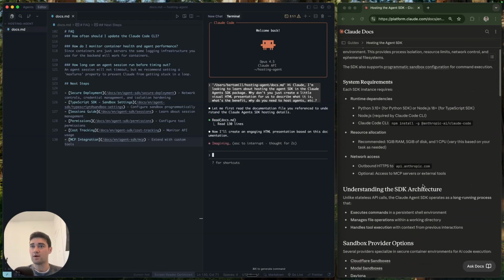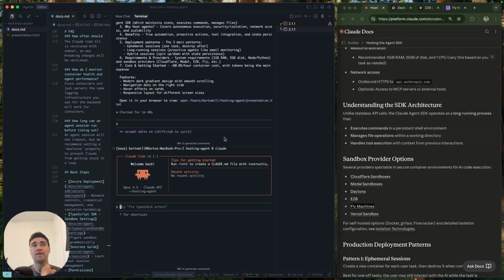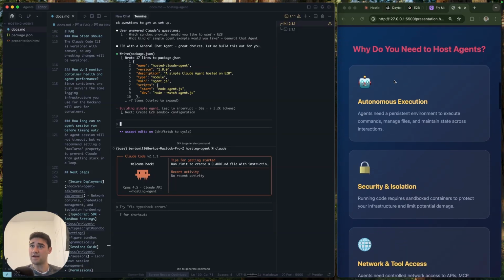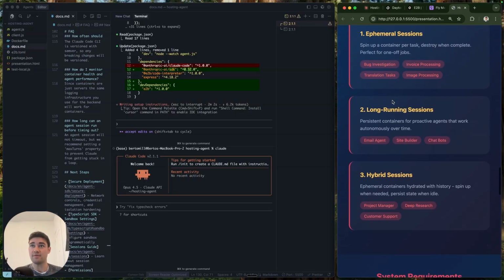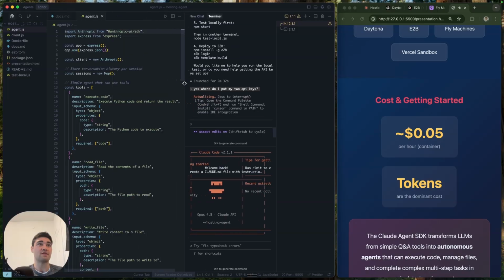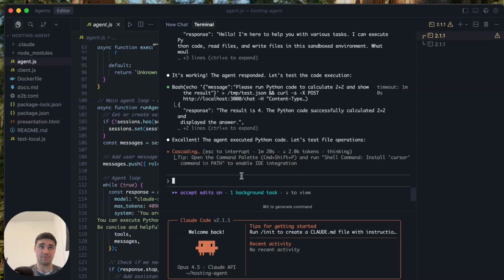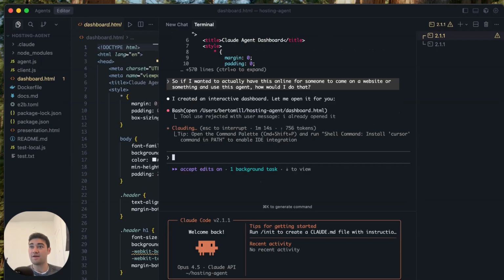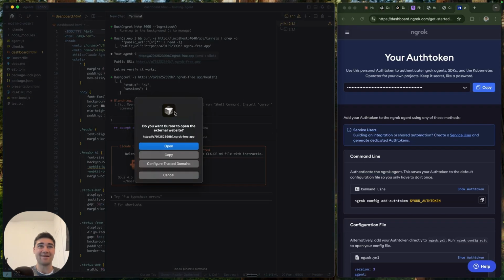CS8: Hosting the Agent SDK in Containers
Mastering Claude Agent SDK: Hosting, Security, and Deployment

Hey everyone! Welcome to Claude Sessions number eight. In this video, we'll delve into hosting agents in containers, focusing on the Claude Agent SDK. We'll cover key concepts like why hosting is vital, sandbox providers, and creating a simple agent with Python or Node.js. Follow along as I walk you through setting up and running an agent in a sandbox environment, ensuring security, scalability, and persistence. Toward the end, we'll discuss making it live online. Don't miss out on these foundational lessons to elevate your skills.

00:00 Introduction and Overview
00:41 Setting Up the Project
01:55 Understanding Hosting Agents
02:41 Creating and Running the Agent
04:25 Benefits and Deployment Patterns
06:12 Live Demonstration and Next Steps
09:15 Conclusion and Wrap-Up